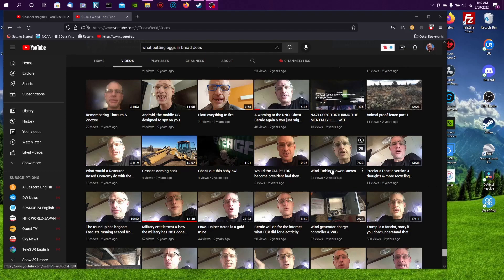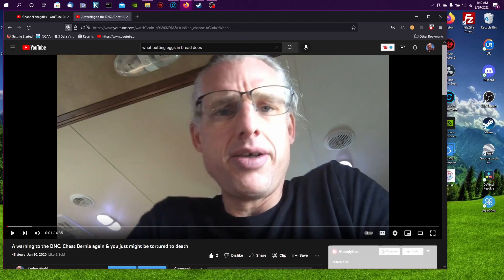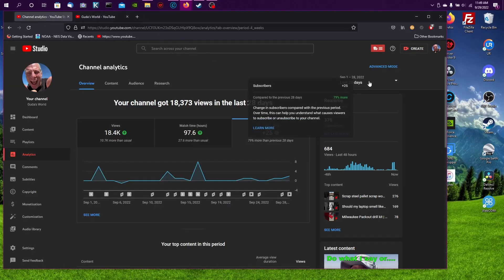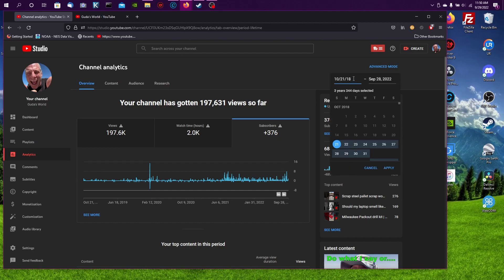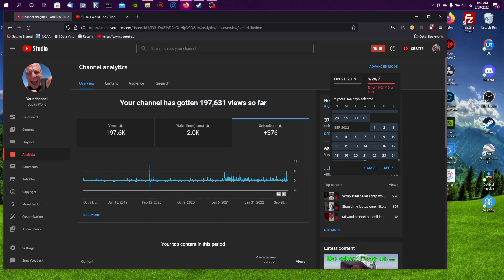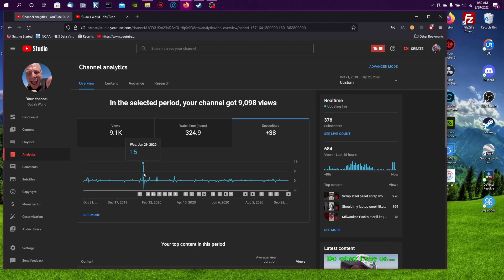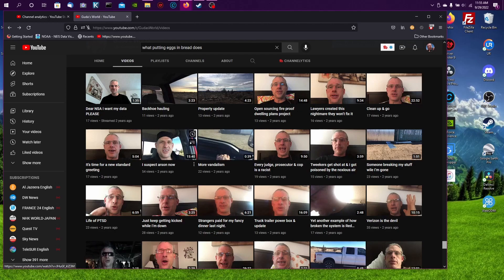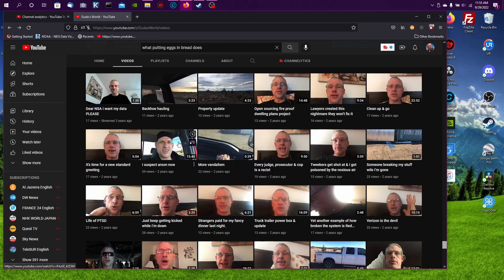Strange facts surrounding my home fire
In this video I outline all the evidence showing my fire & the neighbors fire were arson.